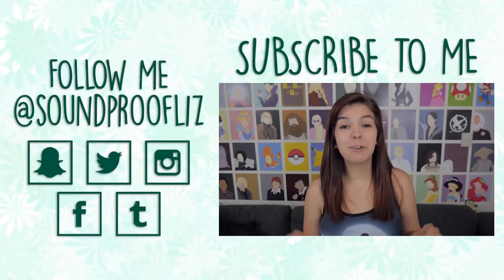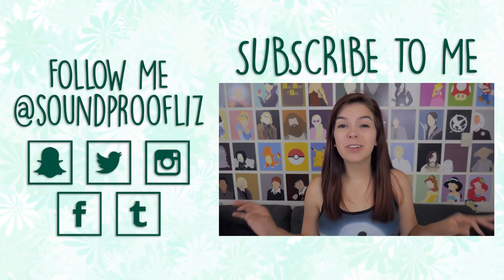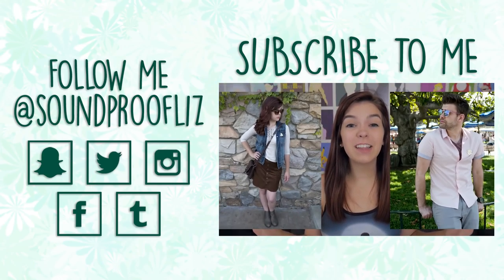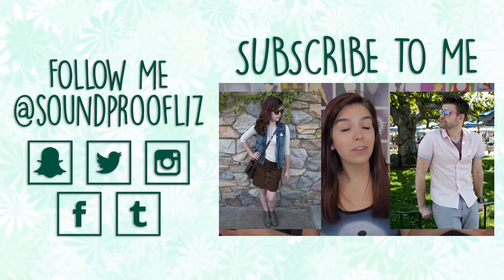SPOOPY Spiderweb Nails! (Vlogtober #1) | SoundProofLiz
There isn't really much of a step by step for these nails except:
1. Paint nails black
2. Draw spiderwebs with white lol I used a sewing needle to draw the lines!

As you can see I messed up several times haha

I'M EVERYWHERE! FOLLOW MY LIFE!

WHAT'S ON YOUR WALL???
(She and her sisters made amazing fandom art/phone cases/jewelry check them out on Insta: thegeekycauldron and thesorcerersphone)

WHAT'S THAT MUSIC???

Usually I do the stuff where I try to make you laugh (comedy) or play games with my friends (collabs) or nerd out about Harry Potter, Disney, and Dr. Pepper (I'm an adult). I call my people LIZZARDS, so join our rankings soon to be reptilian friend!